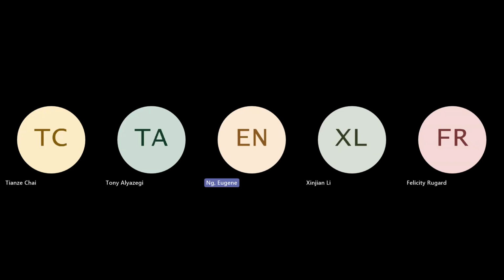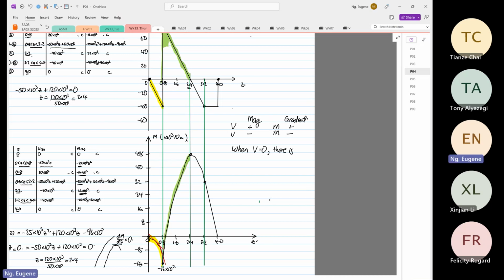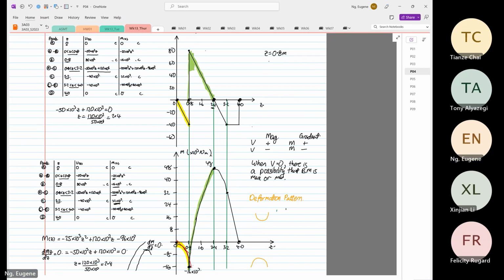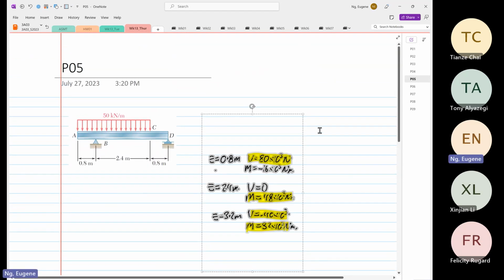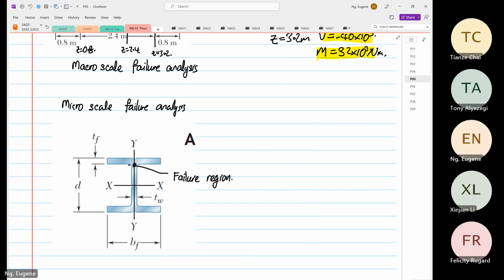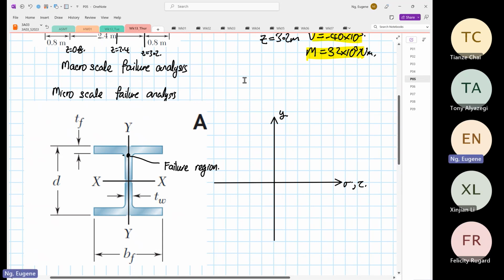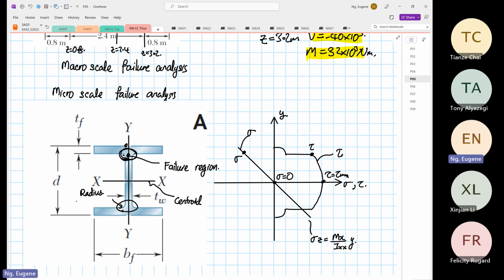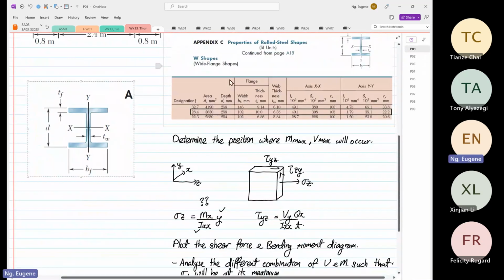Wk13 Thur P06: Design and analysis of beams with 3D Mohr circle